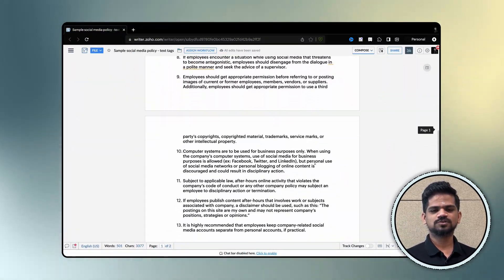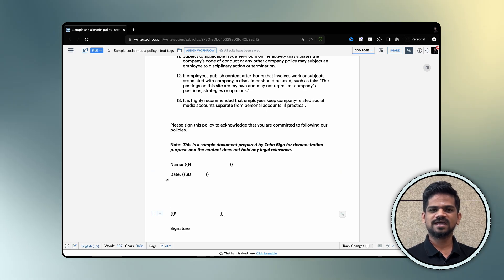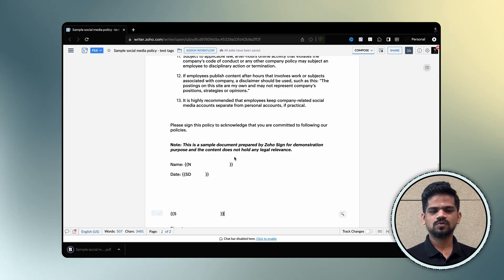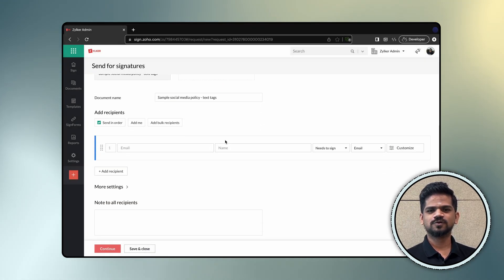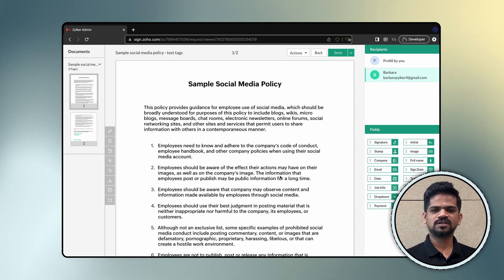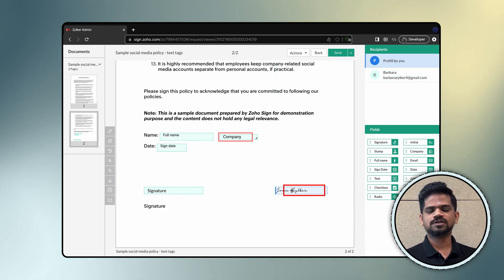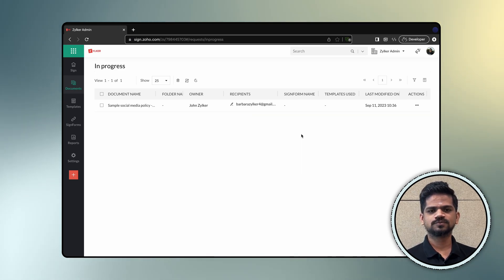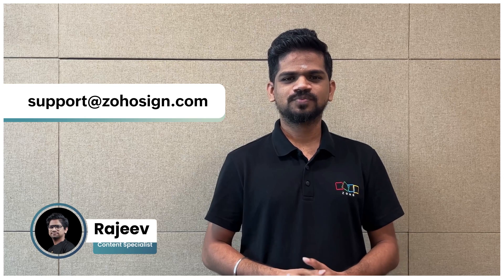Text tags for eSignatures | Explanatory video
Zoho Sign helps users to add signer fields automatically to the document with text tags, which helps users save time from manually adding the fields every single time the document is sent out for signature.

00:00 Introduction
00:14 What is automatic field addition?
00:31 What are text tags?
00:43 How text tags work in Zoho Sign